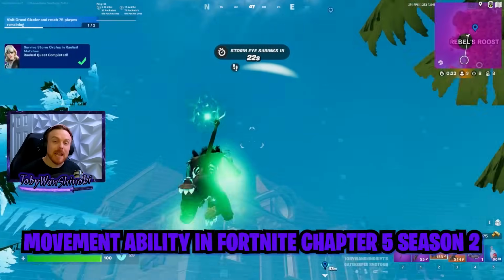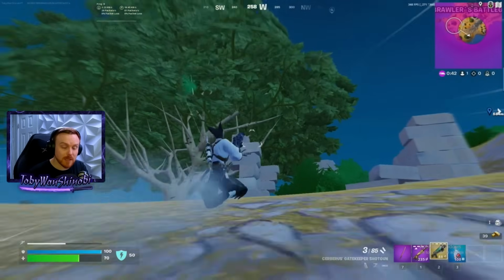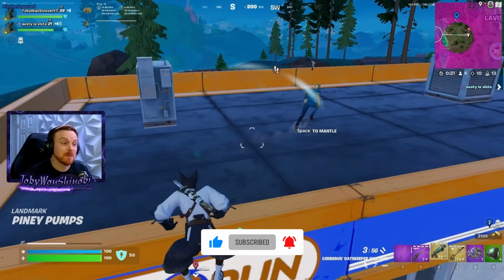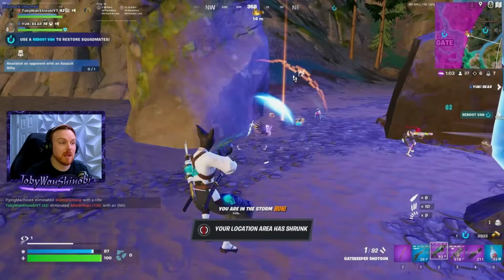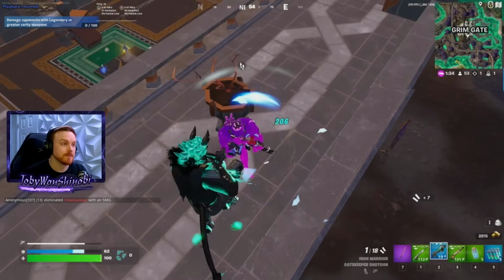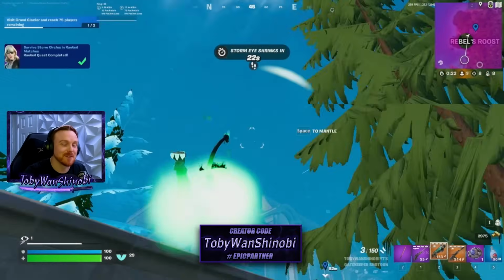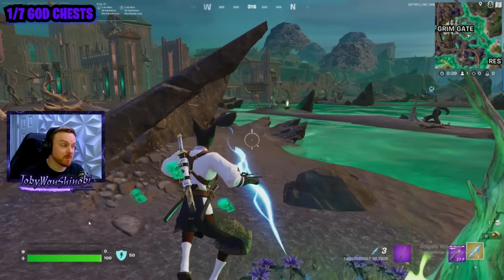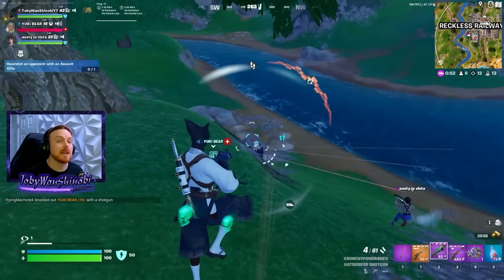Become UNHITTABLE with these DASH Tricks in Fortnite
Use CODE:    TobyWanShinobi     in your Fortnite Item Shop!

In this Fortnite Zero Build tips and tricks video I teach you how to master the cerberus dash in Fortnite and improve your movement.

My current mouse: Logitech G303 Shroud Edition Mouse (claw grip mouse):

Mouse Skates - Pulsar Superglide Mouse Skates for Logitech G303 Shroud:

My other recommended mouse for non-claw grip users:
Logitech G PRO X SUPERLIGHT Wireless (Beloved by all pro gamers):

Wrist Wrest for Keypad: Lingsfire Memory Foam Mouse Wrist Rest

Mouse Pad: Fnatic Dash XD, Hybrid Fabric 37" x 20" XXL Size:

Gaming Headset: Steelseries Arctis Nova Pro (Xbox, PS, and PC versions available):